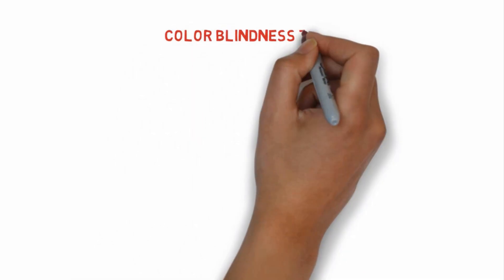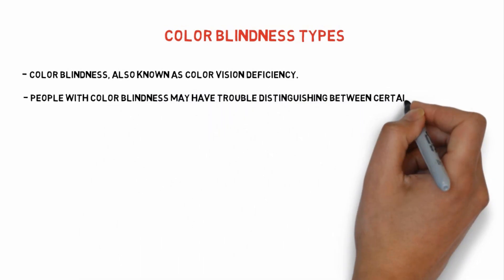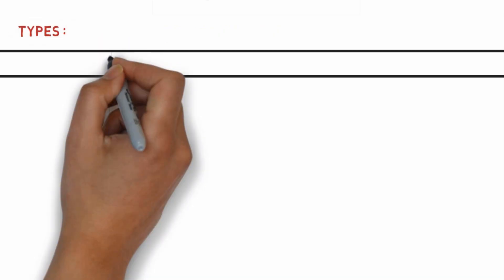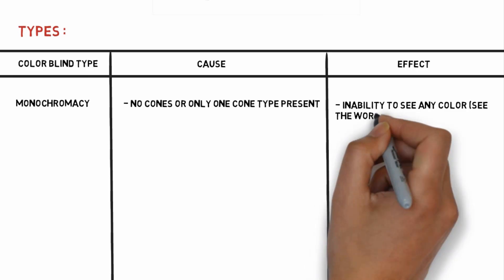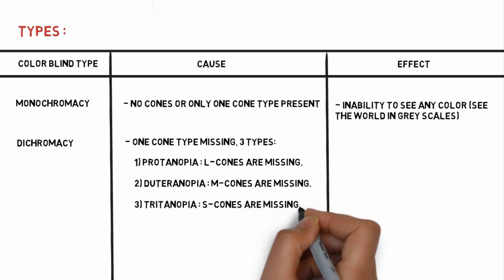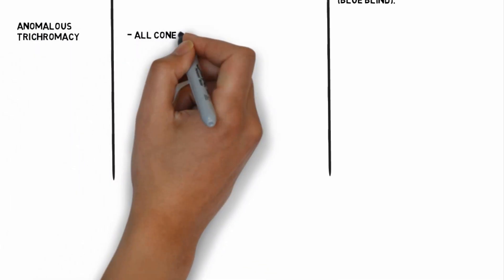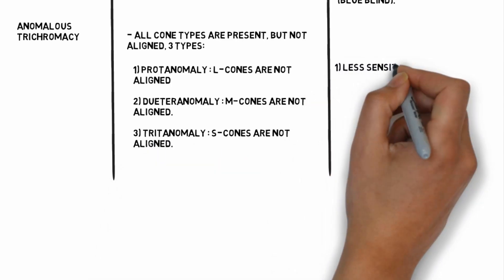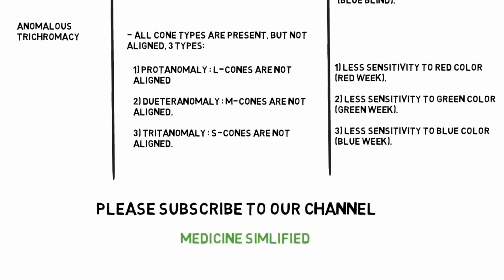Color Blindness || Types of color blindness || Monochromacy || Dichromacy || trichromacy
Color blindness types || red color blindness || blue color blindness || green color blindness

In this video:
- Intro : 00:00
- Color Blindness test : 00:34
- Types of Color Blindness : 00:53
- Monochromacy : 00:59
- Dichromacy : 01:12
- Trichromacy : 01:49
- Subscribe : 02:27

The three different types of color blindness are monochromatism, dichromatism, and anomalous trichromatism. Dichromatism and anomalous trichromatism can be distinguished even further by three types of malfunctioning cones: tritanopia (blue light), deuteranopia (green light), and protanopia (red light).